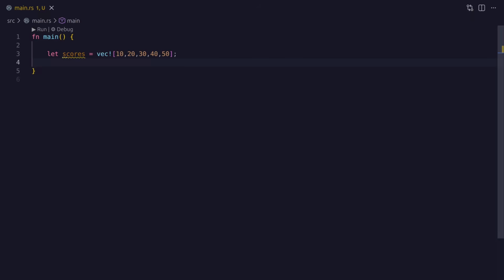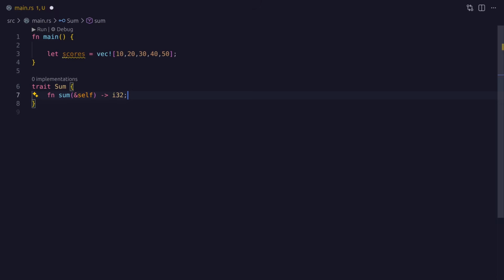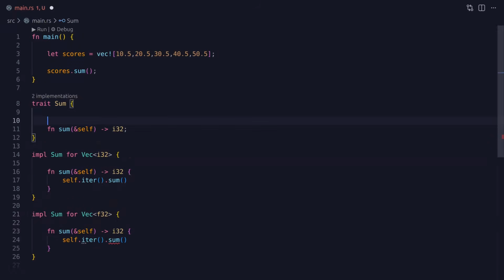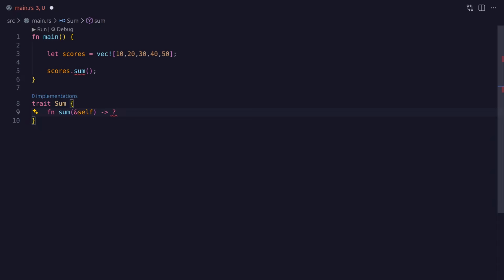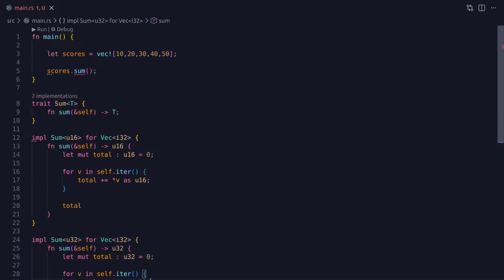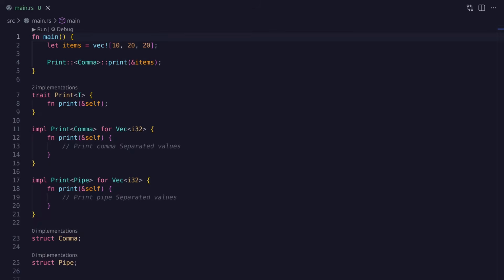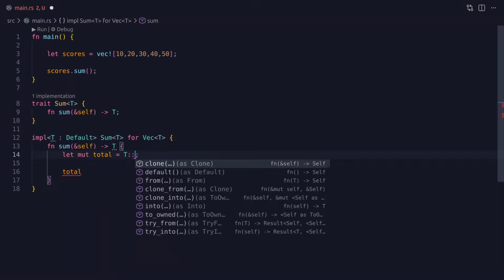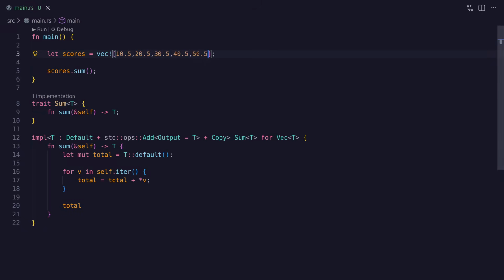Introduction To Generics & Traits In Rust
In this video, we learn the basics of generics and traits in Rust using a simple, step-by-step example.